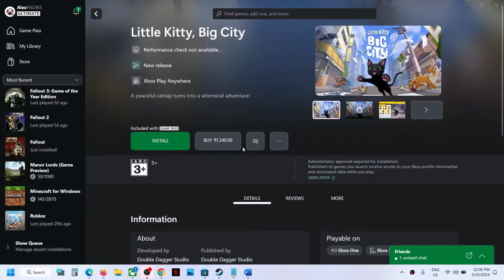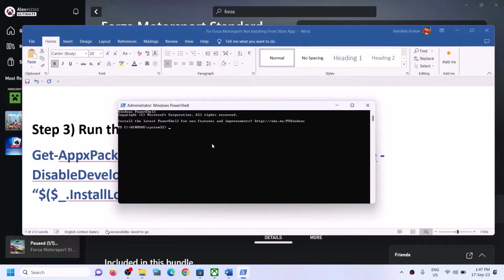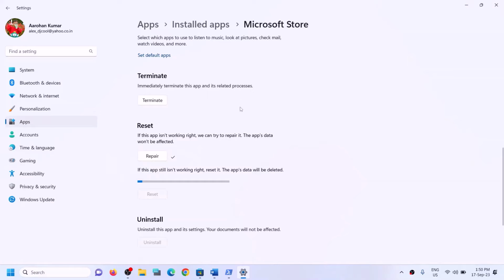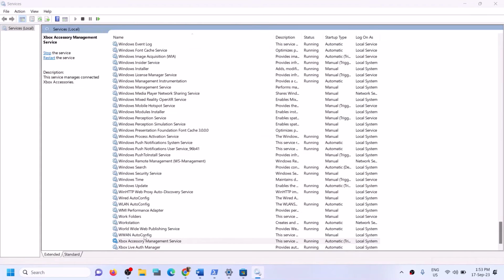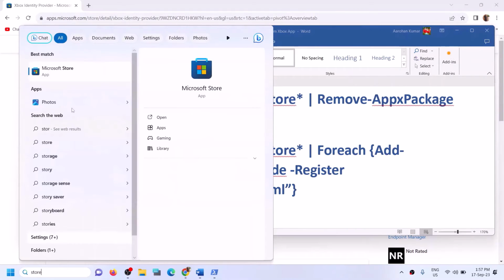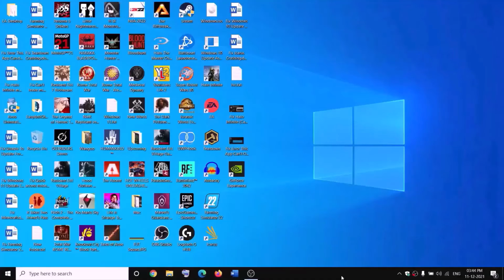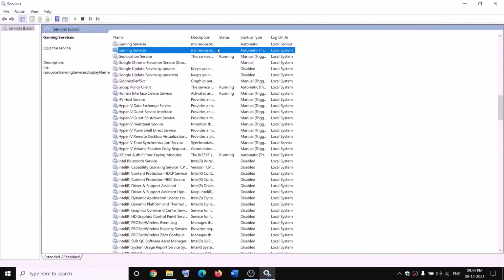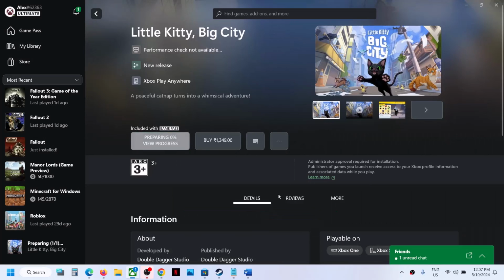Fix Little Kitty Big City Not Installing On Xbox App/Microsoft Store On PC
Fix Little Kitty Big City Game Not Downloading/Installing/Updating On Microsoft Store/Xbox App On Windows 11/10 PC
C:\Users\Username\AppData\Local\Packages\Microsoft.WindowsStore_8wekyb3d8bbwe
Install Gaming service:
start ms-windows-store://pdp/?productid=9MWPM2CQNLHN
Step 8) Start all these services
IP Helper
Gaming services
Windows Update